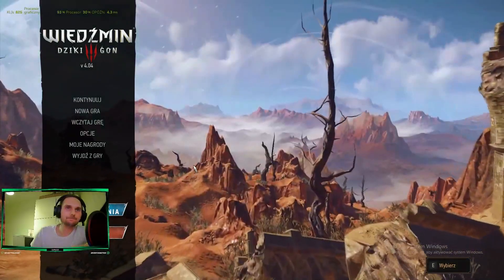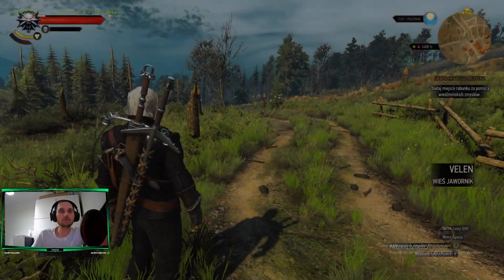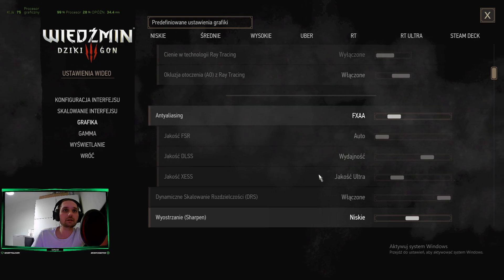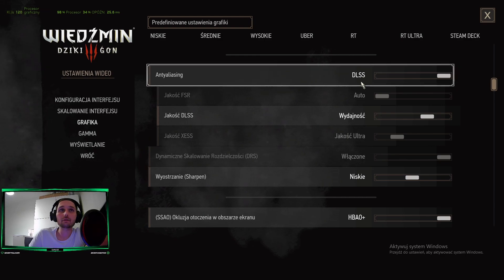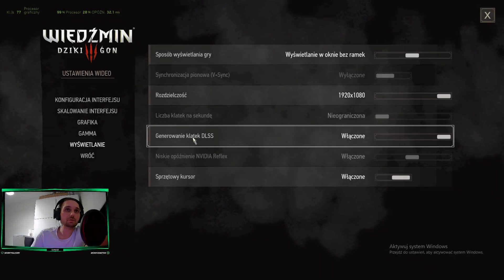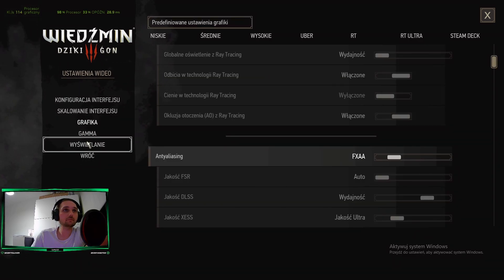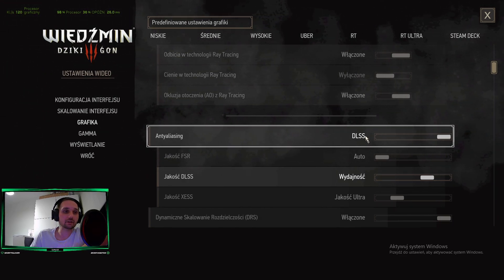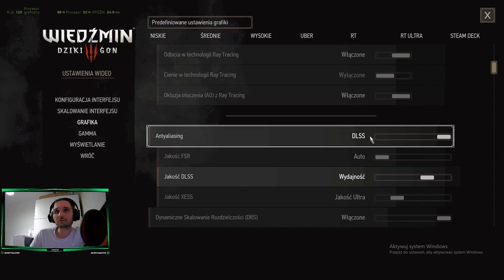Blurry Games at 1080p [Fix / Solution / Tutorial]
In this video I will try to explain how to eliminate the blurred image effect in games.